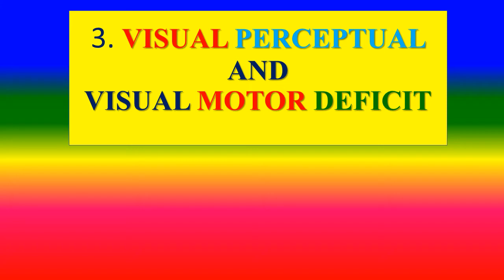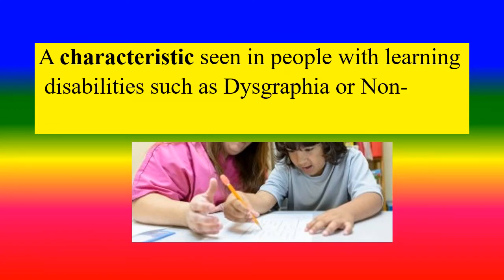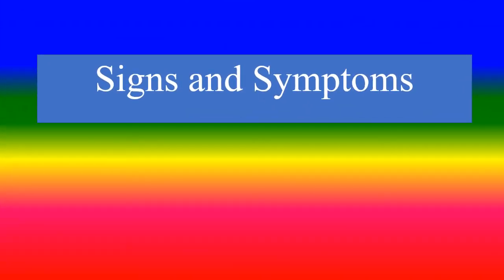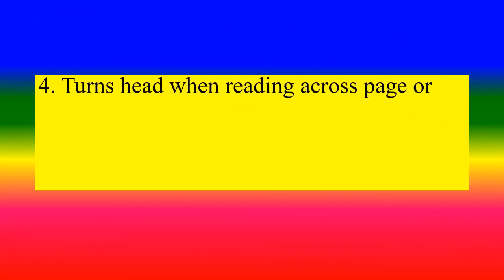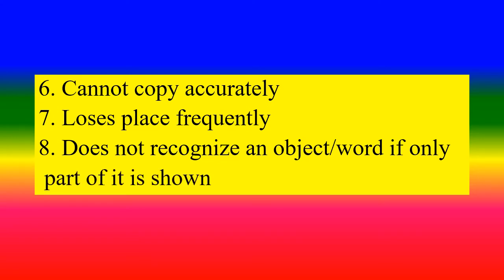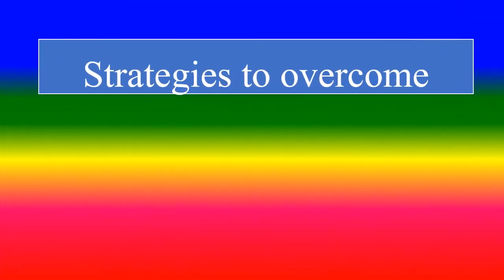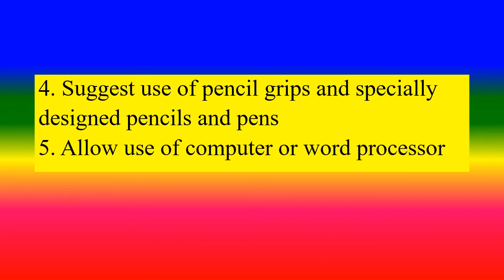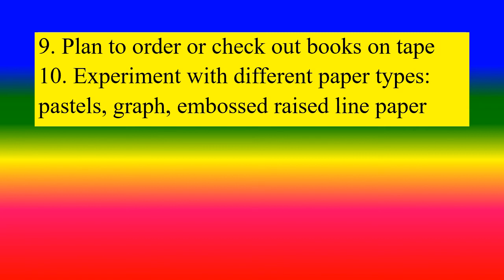VISUAL PERCEPTUAL AND VISUAL MOTOR DEFICIT - Psychology - Applied psychology for Nursing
Signs and Symptoms of visual perceptual and visual motor deficit,
Strategies to overcome ,

TOPICS
PSYCHOLOGY